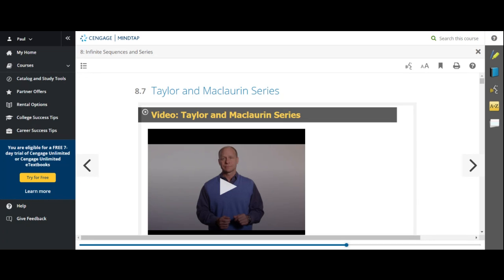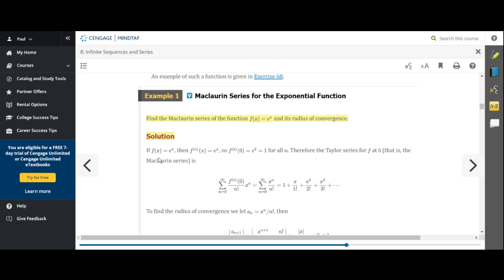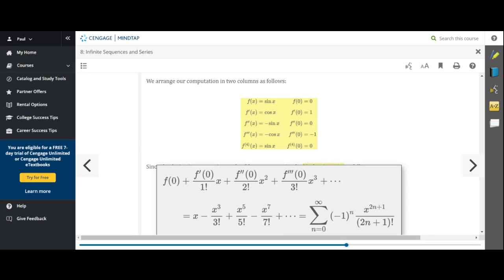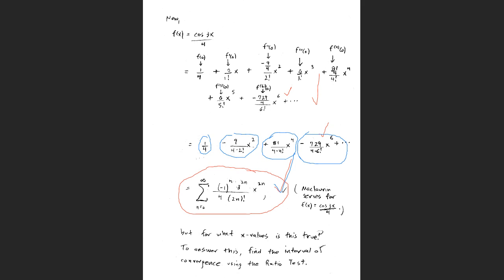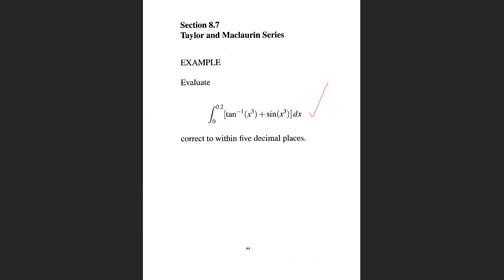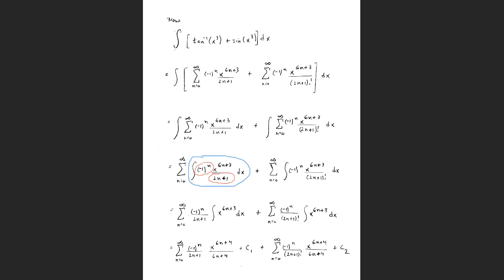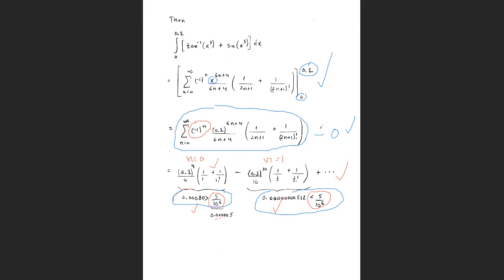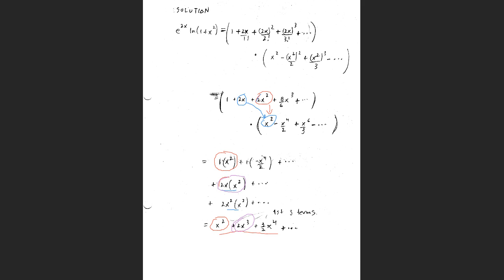Section 8 7 Examples' Fall 2020